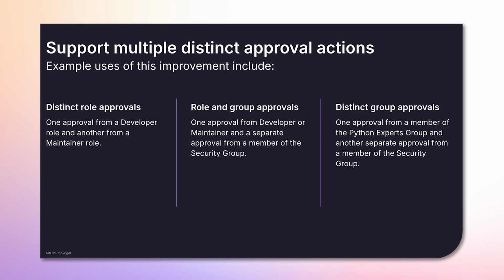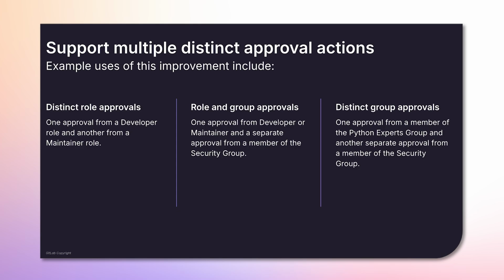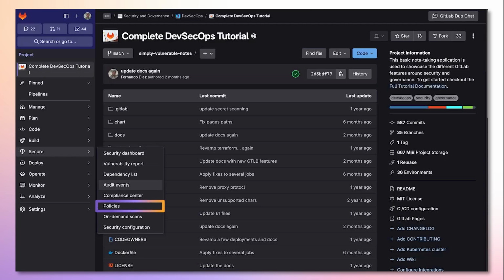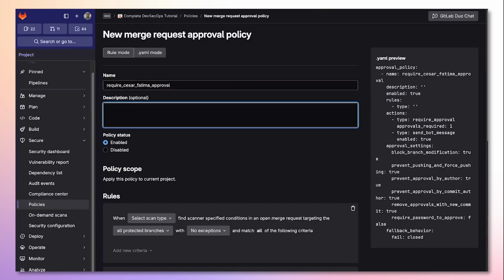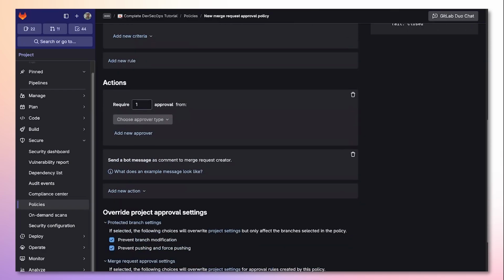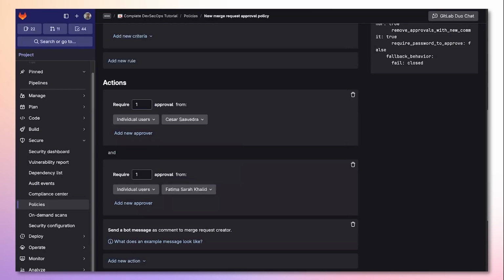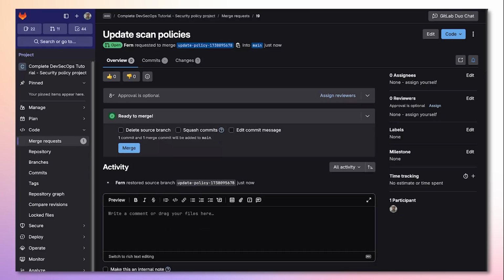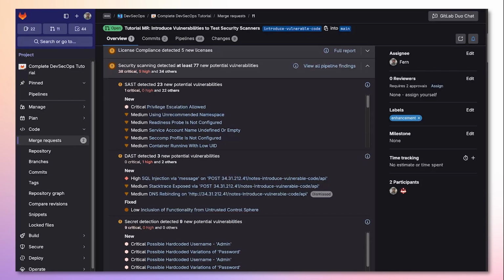GitLab 17.8 - Support multiple distinct approval actions in merge request approval policies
You can create up to five approval rules for each merge request approval policy, allowing for more flexible and robust approval policies. Each rule can specify different approvers or roles and each rule is evaluated independently.

For example, security teams can define complex approval workflows such as requiring one approver from Group A and one from Group B, or one from a specific role and another from a specified group, ensuring compliance and enhanced control in sensitive workflows.

Previously, merge request approval policies supported only a single approval rule per policy, allowing for one set of approvers stacked with an “OR” condition. As a result, it was more challenging to enforce layered security approvals from varied roles, individual approvers, or separate groups.

OUTLINE
0:00 - Introduction
0:22 - Example Usage of Approval Actions
1:12 - Creating a Merge Request Approval Policy
3:05 - Approvals in Action via Merge Request (MR)
3:30 - Conclusion